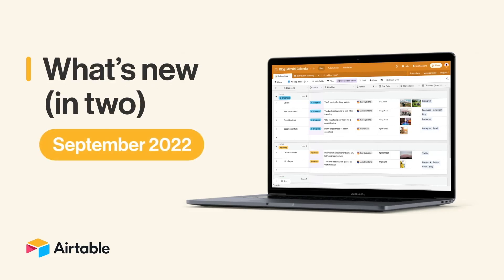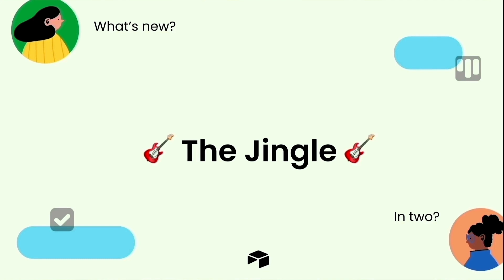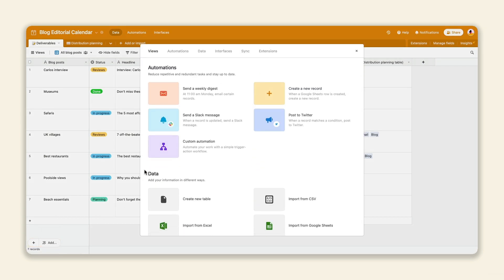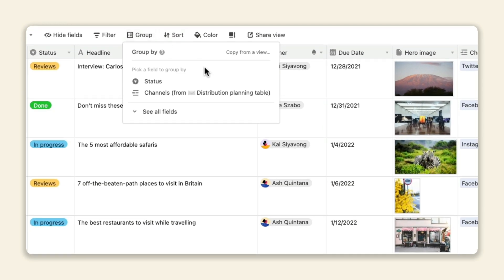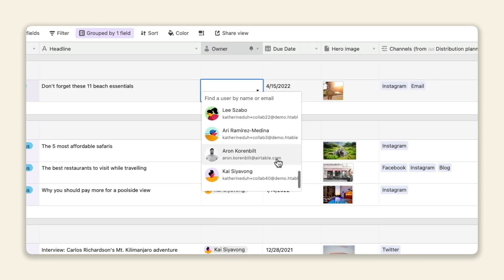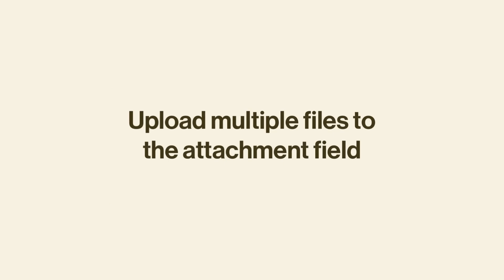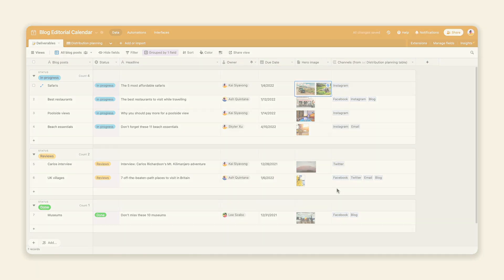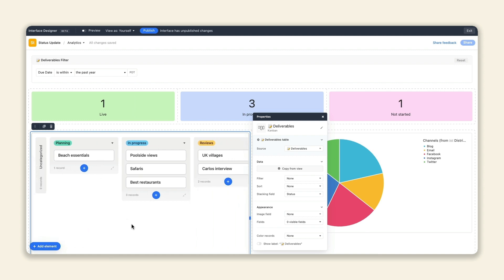What's New (in Two) - September 2022 | Airtable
This month we’re welcoming kanban to interfaces, announcing the winners of the Interface Designer contest, and more.

🔗 Relevant links

📘Chapters

What's new in two (0:00)

Global add button (0:24)

Group suggestions (0:39)

Add yourself as a collaborator (0:55)

Upload multiple files to the attachment field (1:14)

Kanban in interfaces (1:31)

More links 🔗